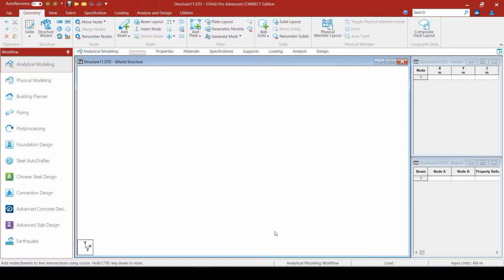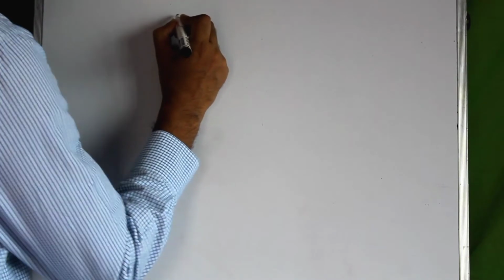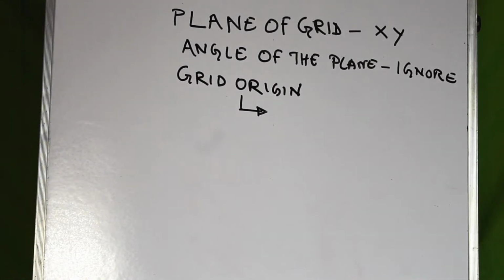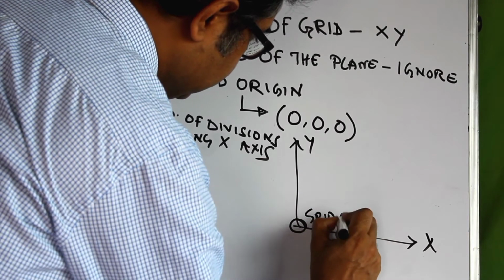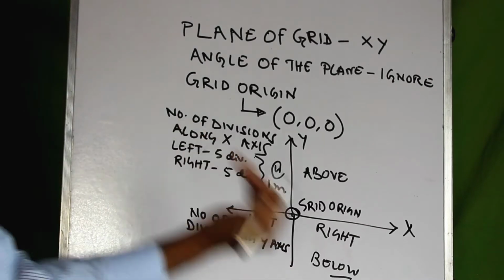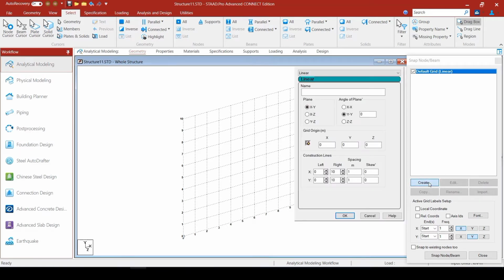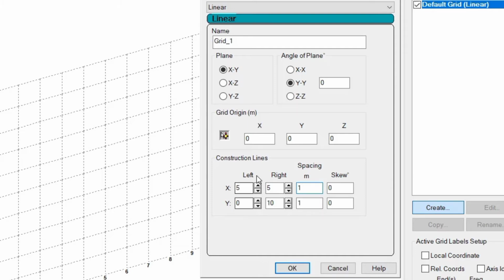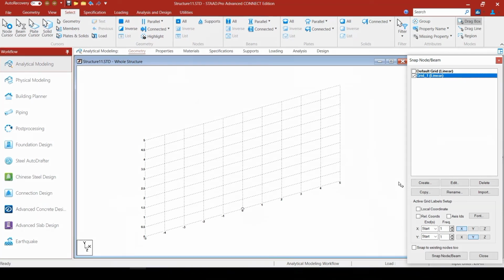#21 - Constructing a Construction Grid in STAAD.Pro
In this session we will start a discussion about another aspect of modelling. So far we have discussed the use of the Text Commands ion the Text Editor and using the Node Tables and Member Tables in the GUI to create the geometry of a model. So we discuss about the "Construction Grids" today.

Construction Grids are a set of imaginary lines crisscrossing each other at right angles with the program snapping to all the intersection points. This creates the foundation of quick modelling of the analytical structure. This is extremely helpful if the Geometry is complex. We will not use Construction Grids much in this series but we will create the Goal Post Frame we had been discussing using the Construction Grid as well. This session will be useful for one who is aspiring to do advanced modelling in STAAD.Pro.

I hope you enjoy this session.